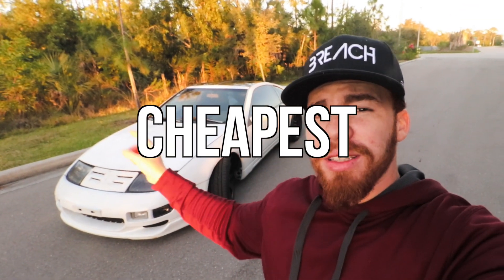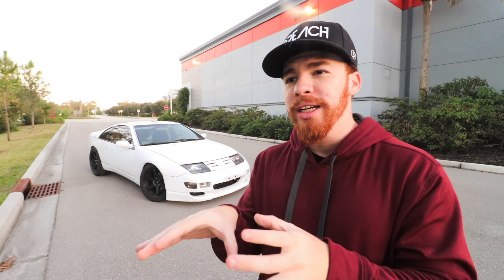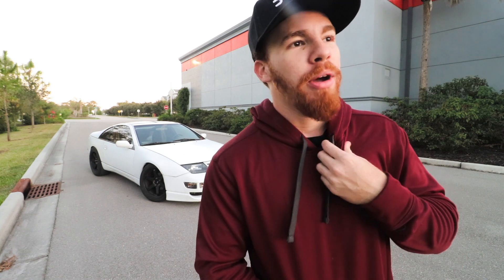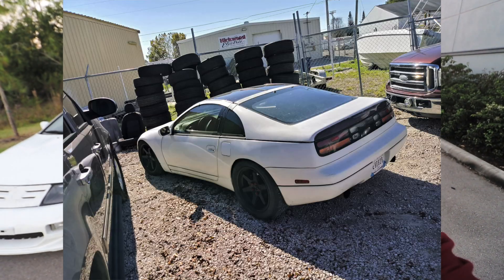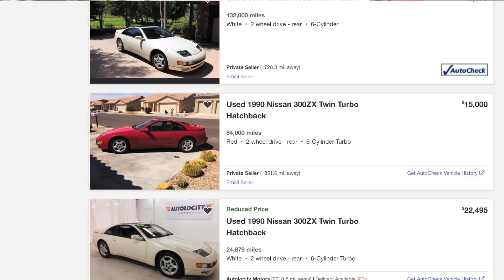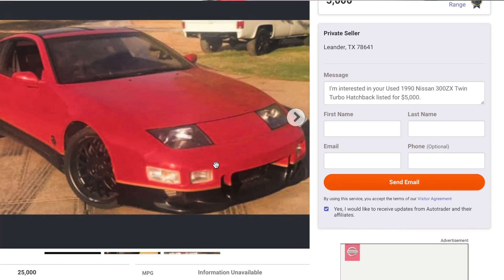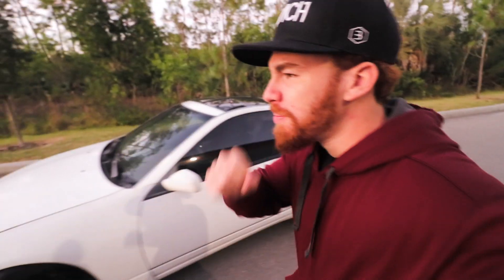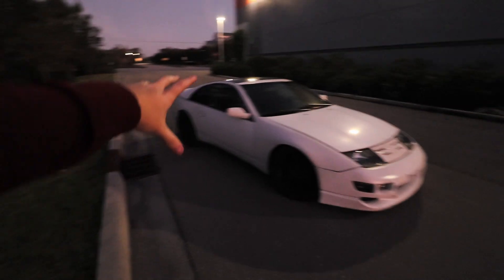I Bought The Cheapest TT NISSAN 300ZX In The U.S!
How I Bought The Cheapest Twin Turbo NISSAN 300ZX In The U.S!

Yup, not clickbait this actually happened!! It took long enough for me to tell you guys haha.

SEND PICTURES/VIDEOS OF YOUR CARS HERE!!
z34